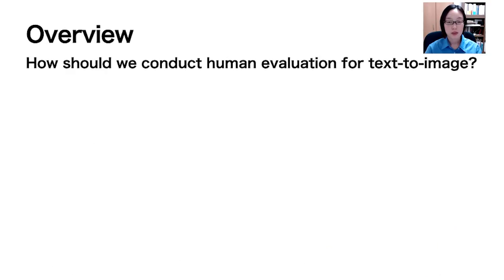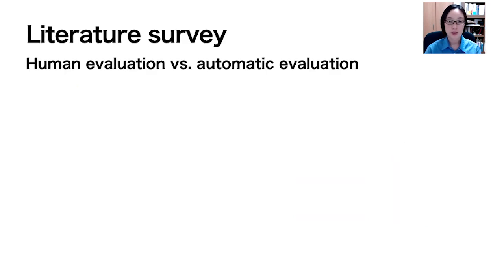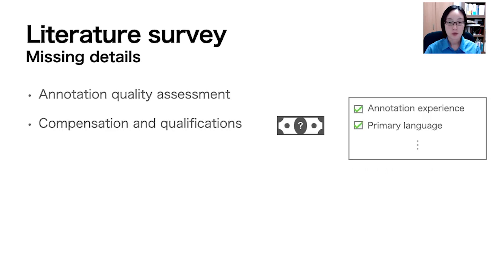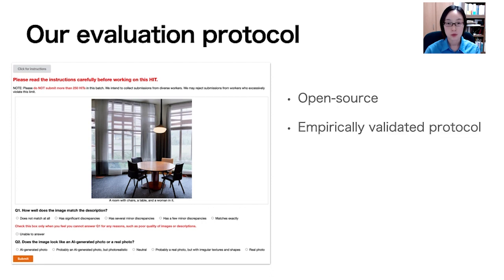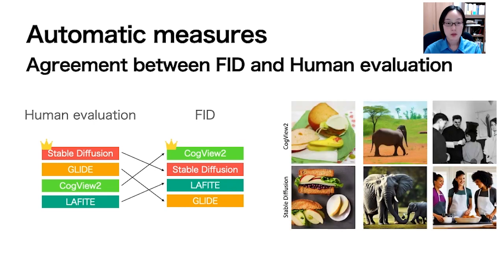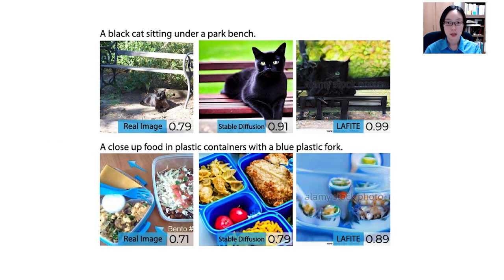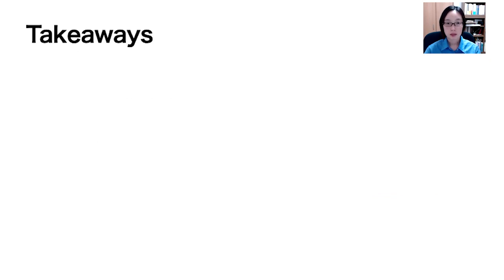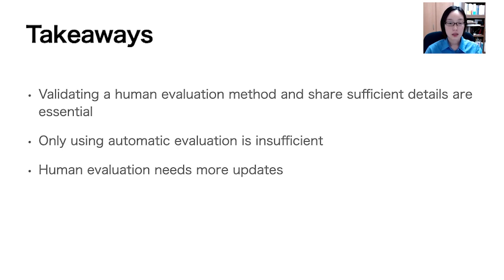[CVPR'23] Toward Verifiable and Reproducible Human Evaluation for Text-to-Image Generation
Toward Verifiable and Reproducible Human Evaluation for Text-to-Image Generation
Mayu Otani, Riku Togashi, Yu Sawai, Ryosuke Ishigami, Yuta Nakashima, Esa Rahtu, Janne Heikkilä, Shin'ichi Satoh
CVPR, 2023.